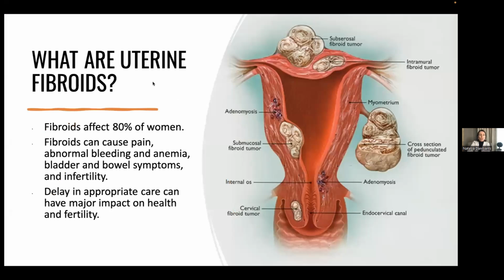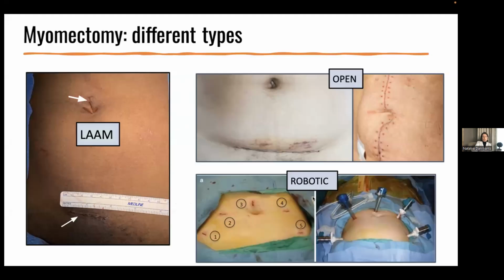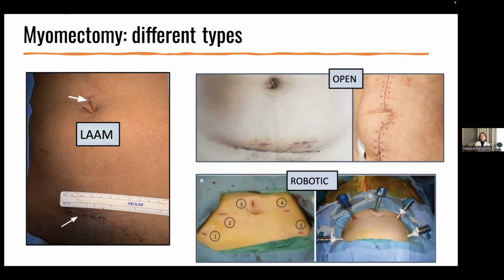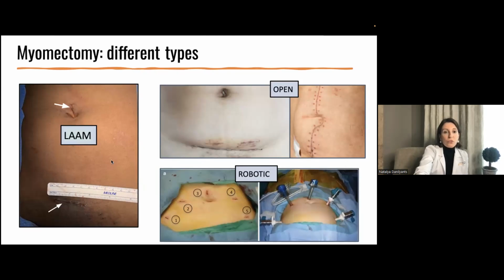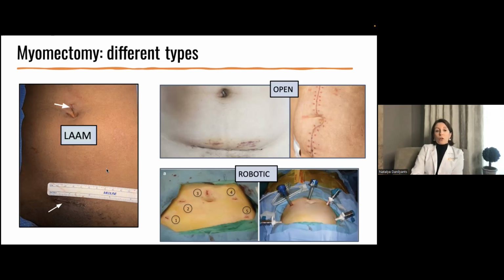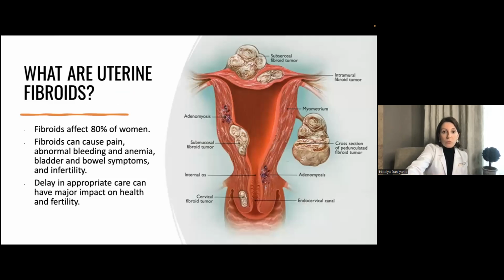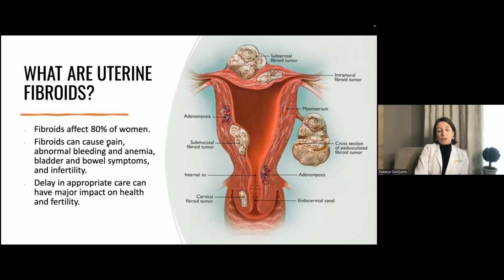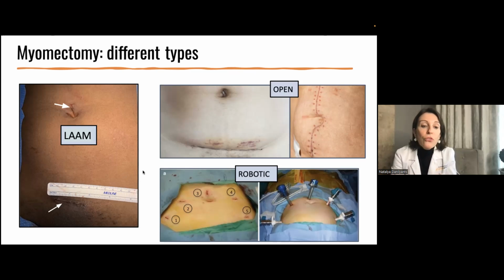Ask the Expert: Navigating Fibroid Treatment Options- Laparoscopic Myomectomy vs. Embolization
In this webinar, Dr. Danilyants explore the differences between embolization and laparoscopic myomectomy. Highlight the benefits and risks associated with each procedure, and  Identify situations where embolization may not be the ideal choice for patient